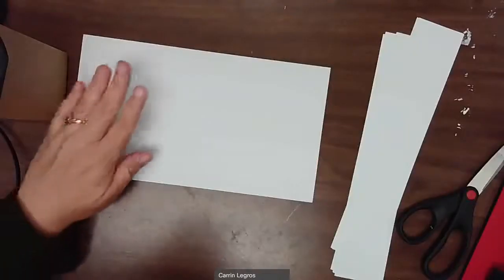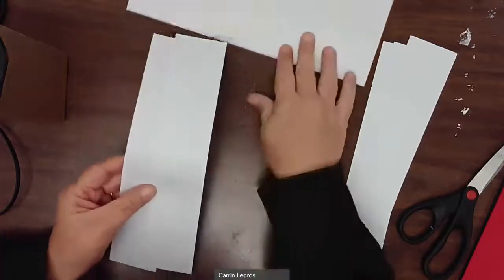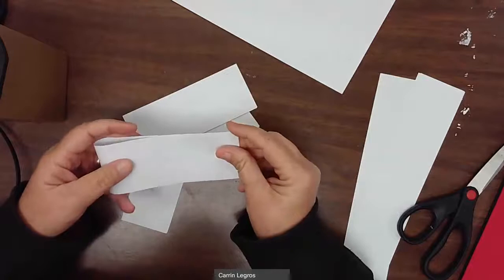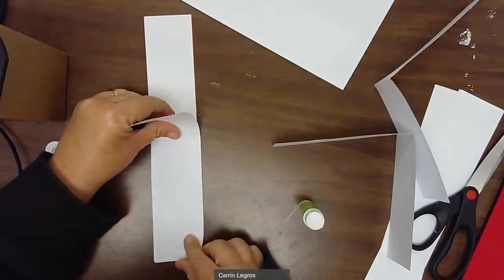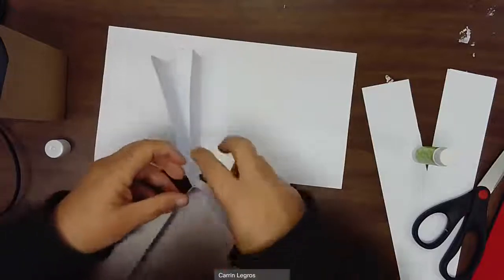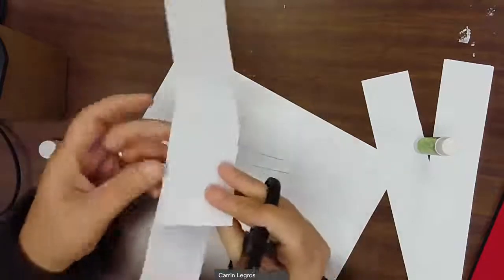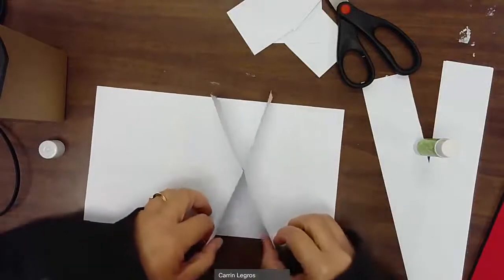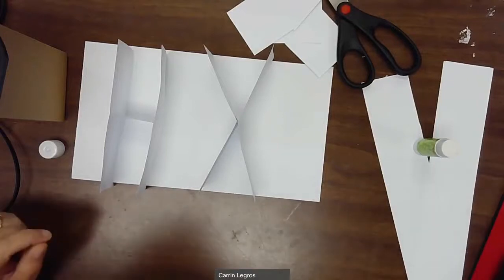Fashion your letters (4 Letter Words)